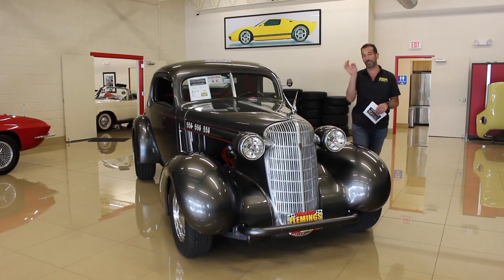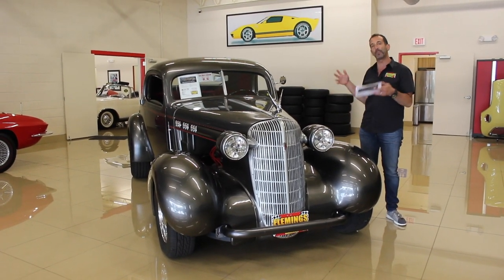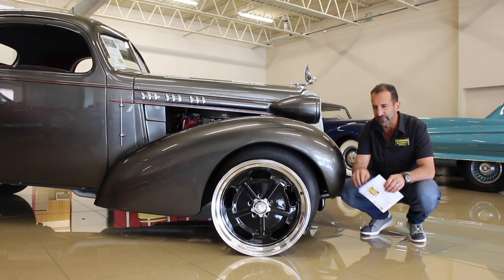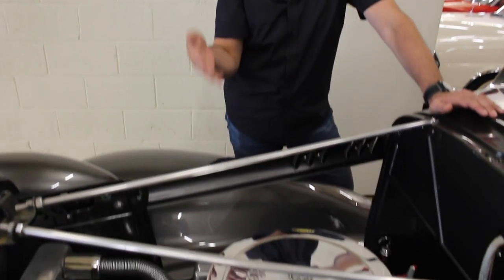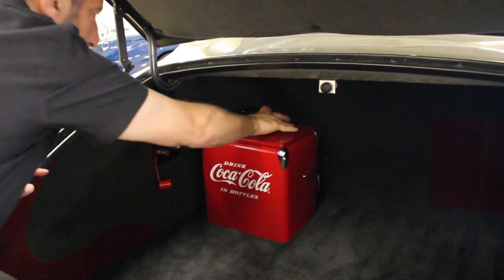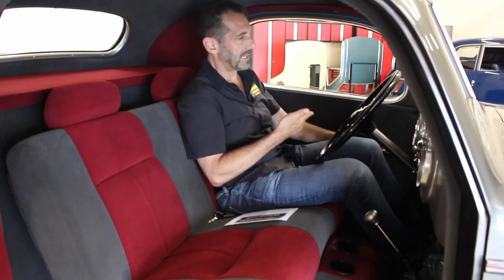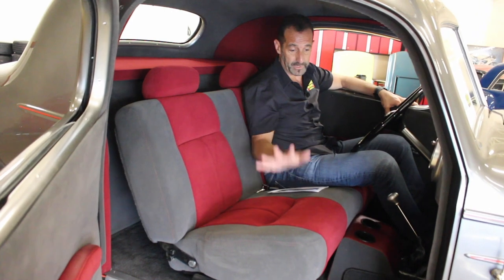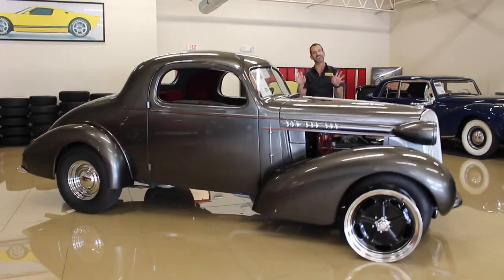'36 Oldsmobile Custom for sale with test drive, driving sounds, and walk through video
• '36 Old's 3 window suicide door street rod
• Beautiful frame off restoration of a true classic (look underneath!)
• Freshly built 355 Chevrolet V-8@350hp with billet engine dress up package
• Rebuilt turbohydramatic transmission
• Great looking Halibrand grey metallic paint show waxed and detailed
• Custom grey/red two tone interior with matching trunk dress up
• Custom mounted full array of Equus gauges
• Upgrades like power windows and electric door poppers
• Optional upgraded disc brakes
• Ceramic coated headers and great sounding flow master dual exhaust
• Halibrand polished alloys with hi speed radials
• Custom touches throughout the body-interior and engine compartment
• Claimed $60K spent and only 1697 miles since the restoration, this is how to buy a street rod !